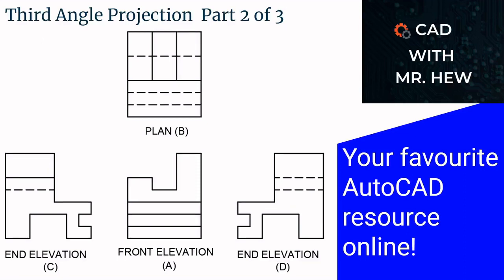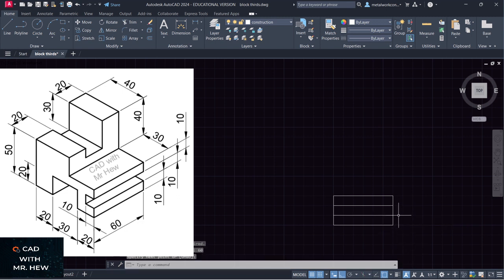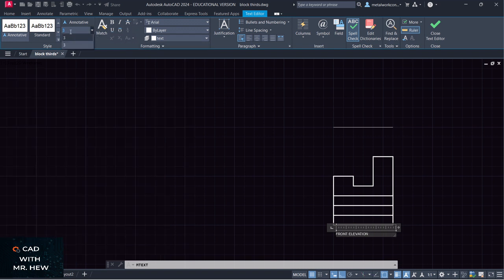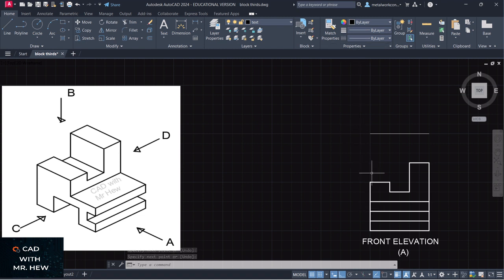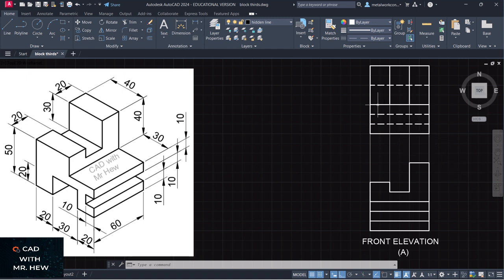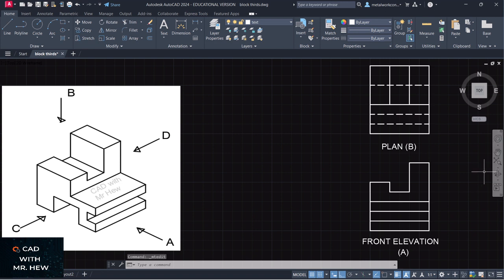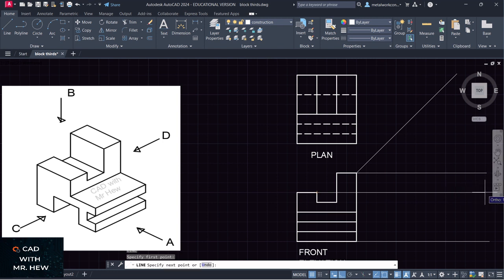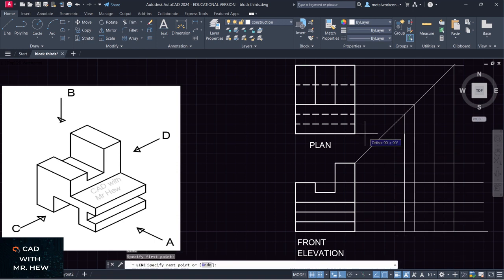Third angle projection drawing AutoCAD Part 2 of 5